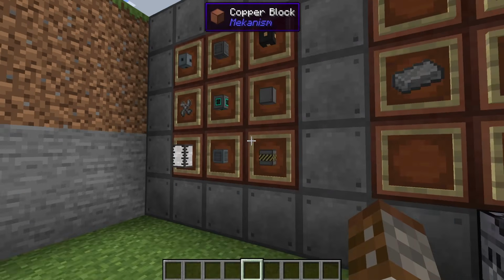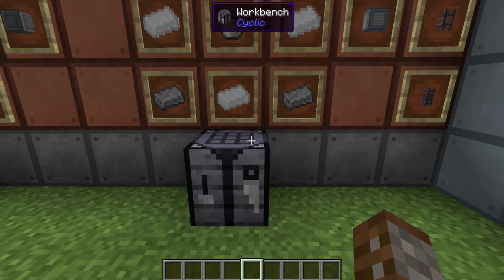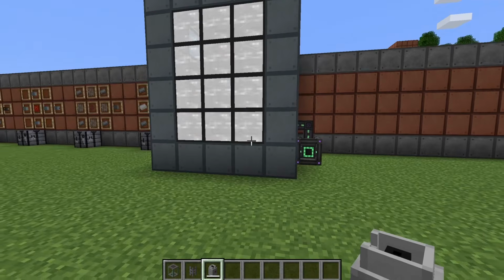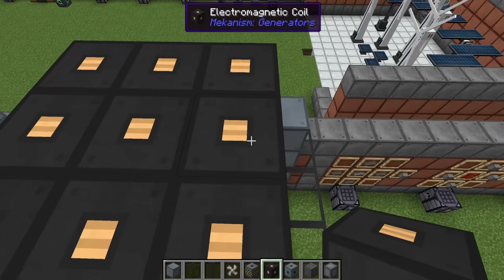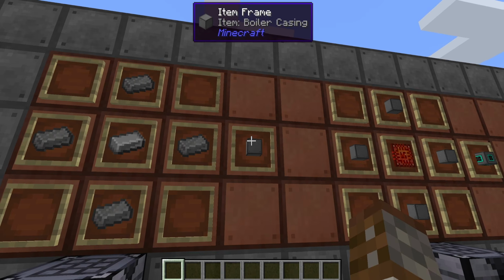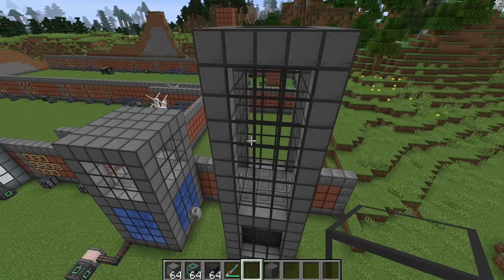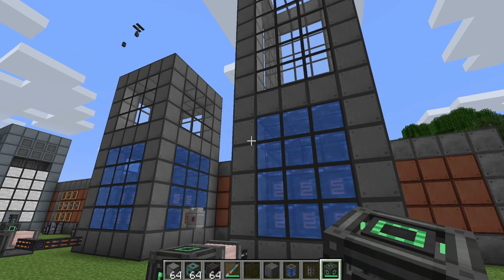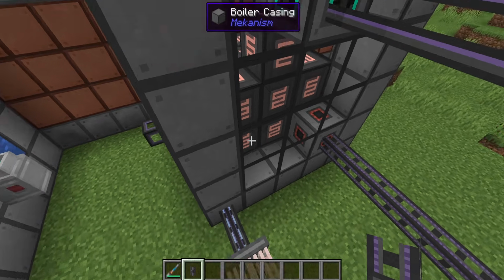How to: Mekanism | Steam Turbine & Boiler (Minecraft 1.16.5)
Welcome to the Mekanism mod.
After going through the basics of power generation let us go over a more advanced technique. This is by using the steam turbine and boilers!

This is still not the most efficient and advanced way of creating power. However, this is a step in the right direction!

Mods Created by: bradyaidanc, theCyanideX, pupnewfster, Thiakil

Do you find yourself running out of resources? Or maybe running out of power? Or even having your mega base running a little bit slow?

If you answered yes to any of these questions then Mekanism is the mod for you! The team and Mekanism Inc. bring you a suite of low, mid, and high tier machinery to elevate your archaic home and inefficient resource processing to the 21st century. With their collection of high-tech tools, high-end energy generators, advanced transmission systems and intricate processing mechanisms, you’ll find yourself relieved of the tedious tasks of ‘mining’ and ‘crafting’ and quickly progressing to new levels of technological enlightenment.
Chapters
0:00 Intro
0:16 Components for Steam Turbine
4:07 How the Steam Turbine Works
8:37 How to Build the Steam Turbine
16:10 Components for Boiler
17:12 How the Boiler is Configured
18:01 How to Build the Boiler
20:52 Boiler Interface
21:43 How to Heat the Boiler
26:41 Using the Boiler and Turbine Together
All mods in my custom mod pack for 1.16:
AIOT Botania
AE2
Architectury API Forge
Blood Magic
Botania
Clumps
CodeChicken Lib 1.8+
CraftTweaker
Cucumber Library
Curios API Forge
Cyclic
Dark Utilities
Ender Storage 1.8+
Extra Storage
Extreme Reactors
ForgeEndertech
FTB GUI Library
Item Filters
JEITweaker
JEI
KubeJS
Lollipop
McJtyLib
Mekanism
Mekanism Additions
Mekanism Generators
Mekanism Tools
Mouse Tweajs
OpenBlocks Elevator
PneumaticCraft: Repressurized
Powah!
Refined Storage
RFTools Control
RFTools Storage
RFTools Utitlity
Rhino
Runelic
Simple Storage NEtwork
Storage Draws
Structurize
Trash Cans
Wawla - What are we looking at
Woot
ZeroCore2
AE2 Extras
Angle Ringe
Astral Sorcery
AutoRegLib
Bookshelf
Botania: Garden of glass
Building Gadgets
Carry on
Chargers
Client tweaks
CoFH Core
Cooking for blockheads
Crafting Tweaks
CreativeCore
EnderChests
EnderTanks
Environmental Core
Environmental Materials
Environmental Tech
Extra Disks
Fast Leaf Decay
FTYB Backups
FTB Essentials
Hwyla
IAP [Mekanism]
Immersive Engineering
Immersive Petroleum
Immersive Posts
Industrial Agriculture
Industrial Foregoing
Iron Chests
JEI Enchantment info
JEI Integration
JEI Professions
Just enough Resources
KubeJS Immersive engineering
KubeJS Mekanism
MineColonies
Mining Gadgets
Mystical Agradditions
Mystical Agriculture
Mystical Customization
ObserverLib
Patchiuli
Refined Storage Addons
Refined Storage Requestify
RFTools Base
RFTools Builder
RFTools Power
ShetiPhianCore
Thermal Cultivation
Thermal Expansion
Thermal Foundation
Thermal Innovation
Thermal Locomotion
Titanium
ValkyrieLib
XNet
XNet Gases
Attributions
Vital Whales - Unicorn Heads (No attribution needed)